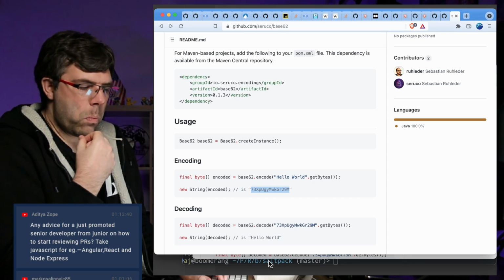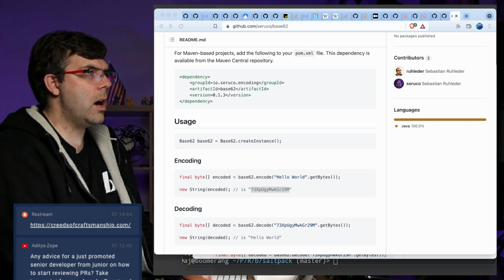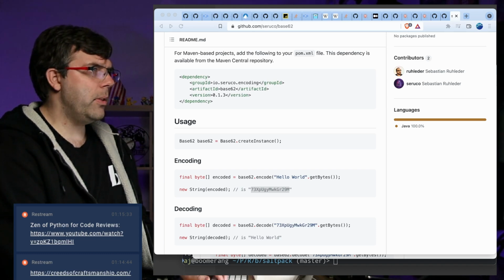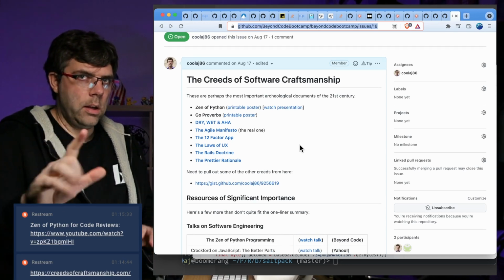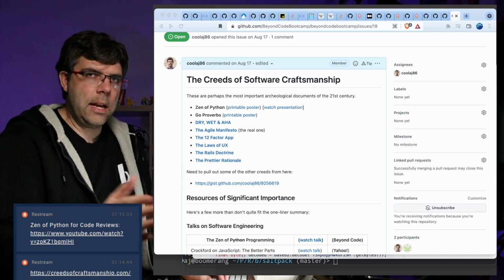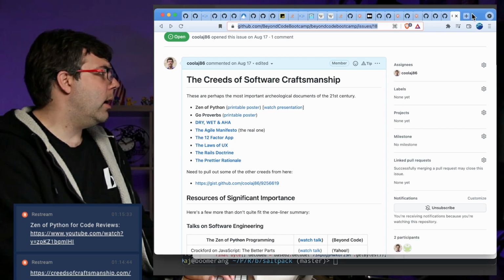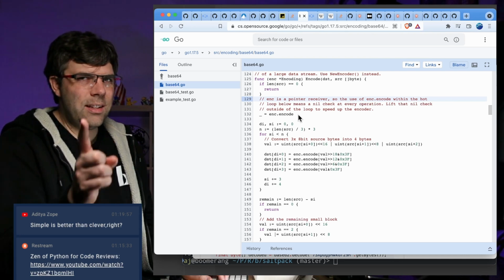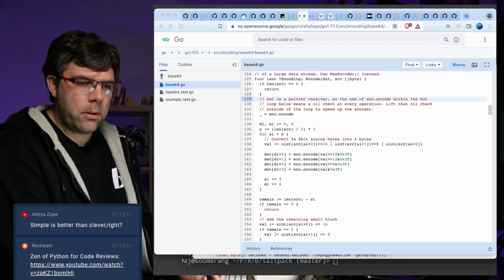Tips for Code Reviews (clips from AJ's Live Stream)